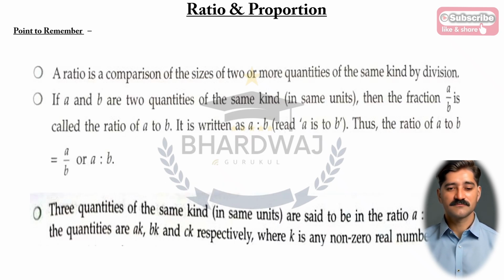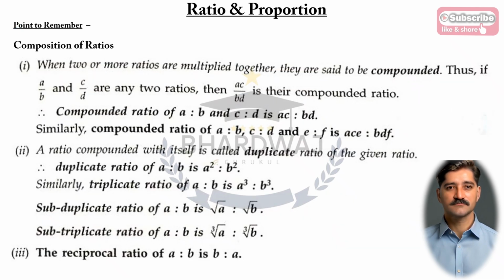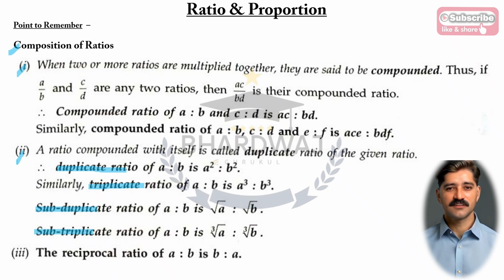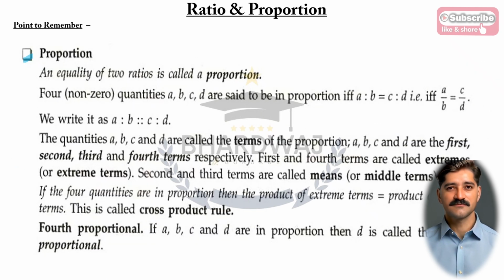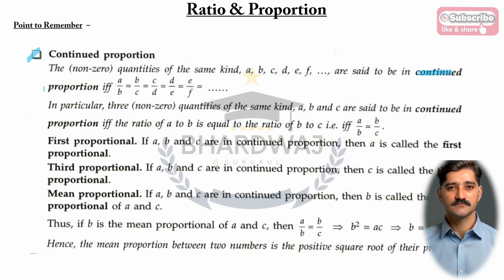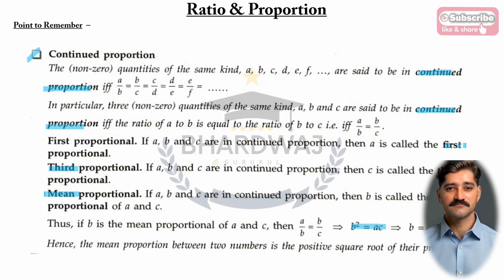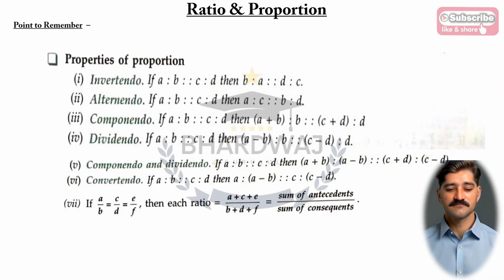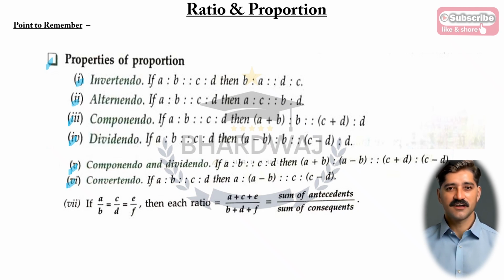ICSE Class 10th Ratio and Proportion | MCQ's and Chapter Test | ML Aggarwal | Bhardwaj Gurukul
This video covers a complete practice session on Ratio and Proportion, featuring MCQs and a full Chapter Test based on ML Aggarwal for ICSE Class 10. It’s designed to help students solidify their understanding and prepare confidently for school and board-level exams.

🔍 What’s Included:
Carefully selected Multiple Choice Questions that target key concepts

Compound Ratio

Continued Proportion

Word Problems

A full-length Chapter Test to assess your preparation

Important tips and shortcuts to solve problems quickly and accurately

Perfect for ICSE 2025 aspirants, this session by Bhardwaj Gurukul is your go-to resource for mastering Ratio and Proportion and scoring high in exams.